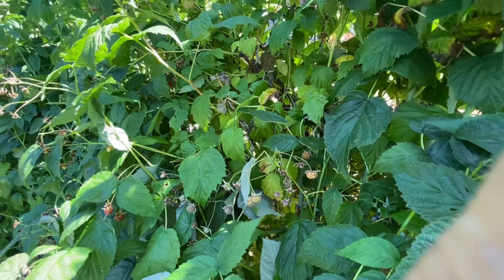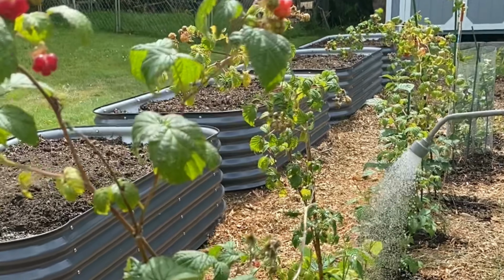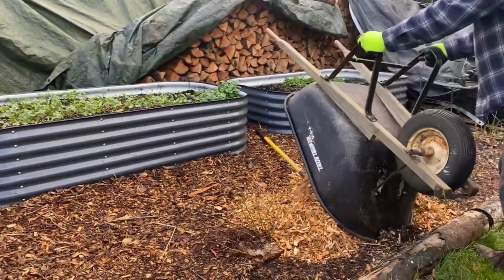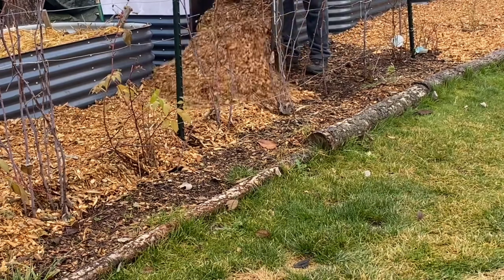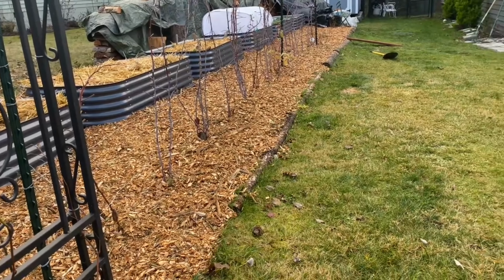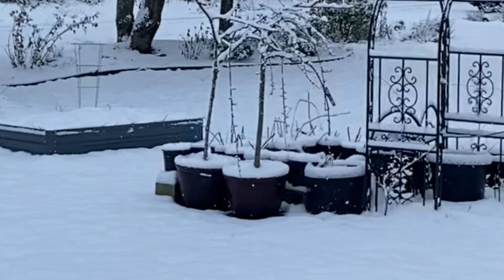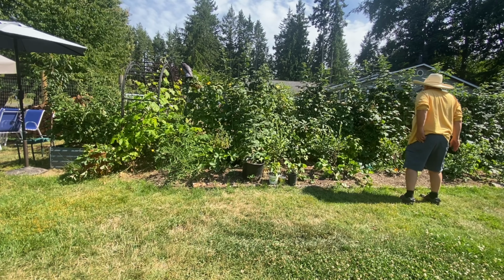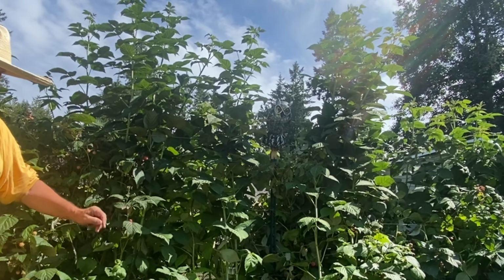Raspberry - How Does It Grow? | Making Cobbler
The Life Cycle of Raspberry plants | How To Grow | Making Cobbler using raspberries from the garden

Introduction:

Red raspberries (Rubus idaeus) are delectable, nutritious fruits that are both rewarding and relatively easy to grow. With their sweet, tangy flavor and vibrant color, they make an excellent addition to any home garden. This article aims to provide a step-by-step guide on how to grow red raspberries, from planting a new plant to winter care, the harvesting process, and preparing for the next growing season.

Planting New Raspberry Plants:
a. Choosing the Right Variety:
Before embarking on your raspberry-growing journey, ensure you select the appropriate variety. Red raspberries are available in various cultivars, each with unique characteristics and growing requirements. Some popular red raspberry cultivars include 'Heritage,' 'Autumn Bliss,' and 'Tulameen.' Consult your local nursery or horticultural expert to choose the best variety for your climate and preferences.

b. Site Selection:
Select a location that receives full sunlight for at least 6-8 hours a day. The soil should be well-draining, fertile, and slightly acidic (pH between 5.5 and 6.5). Avoid planting raspberries in areas where tomatoes, potatoes, or peppers have grown in the past, as they may harbor diseases harmful to raspberries.

c. Planting Process:
In early spring, plant dormant raspberry canes (also known as primocanes) in the chosen site. Dig a hole deep enough to accommodate the plant's roots and backfill it with a mix of compost and soil. Space the plants approximately 2-3 feet apart in rows, and ensure each row is 6-8 feet apart. Water the newly planted canes thoroughly.

Early Growth and Training:
In the first year, the summer bearing raspberry canes will grow vegetatively without producing fruit. During this period, it is crucial to establish a proper support system for the developing canes to facilitate growth and improve fruit production. The ever bearing raspberries produce fruit in the fall during its first year.

a. Trellising:
Raspberries require trellising to keep the canes upright and make harvesting more manageable. Install a sturdy trellis system, using posts and wire supports, to support the canes as they grow.

b. Pruning and Thinning:
During the first year, remove any dead or weak canes, leaving only the healthiest ones. This process encourages the remaining canes to grow stronger and more vigorous.

Year Two: The Transition to Fruit Production:
In the second year, the previously planted canes will transform into floricane, which is a mature cane capable of producing fruit.

a. Pruning:
Early in the spring of the second year, prune the lateral branches of the floricane to encourage fruit-bearing laterals to grow.

b. Fertilization:
Apply a balanced fertilizer according to the recommendations of your local agricultural extension office to ensure optimal nutrient levels for fruit development.

Harvesting Red Raspberries:
Raspberries typically begin to ripen in early to mid-summer, depending on the variety and local climate. Ripe raspberries will have a deep red color and will detach easily from the plant when gently tugged. Harvest the berries every few days to ensure you gather them at their peak flavor and quality.

Preparing for Winter:
a. Late-Season Care:
After the harvest, prune the floricane canes that bore fruit, cutting them back to ground level. These canes will not produce fruit again and may become susceptible to diseases if not removed.

b. Mulching:
To protect the roots and crowns from harsh winter conditions, apply a thick layer of mulch around the base of the plants. Mulch materials like straw or wood chips will help maintain soil moisture and regulate temperature fluctuations.

Next Growing Season:
The following spring, the cycle begins again with the emergence of new primocanes. Proper winter care and mulching help ensure the survival of the raspberry plants and set the stage for another fruitful season.

Conclusion:

Growing red raspberries can be a rewarding and enjoyable experience for gardeners of all levels. From planting a new raspberry cane to winter care, the process involves patience, proper care, and adherence to best practices. With the right attention and maintenance, your raspberry bushes will continue to produce delicious fruit year after year, providing you with bountiful harvests and a delightful addition to your garden landscape.